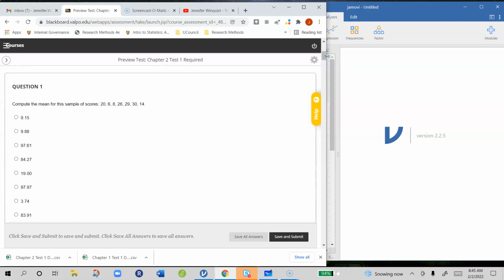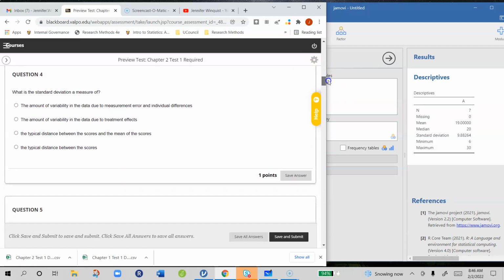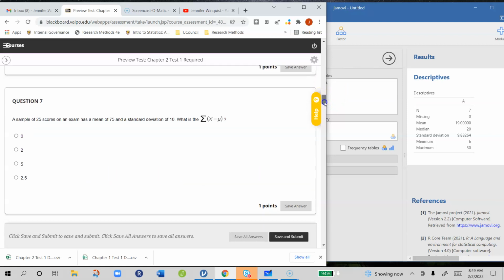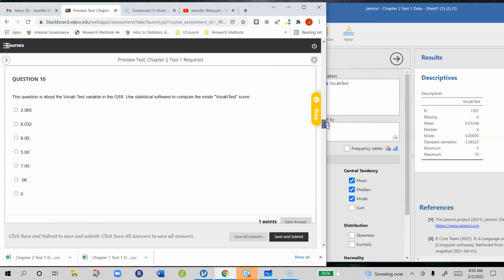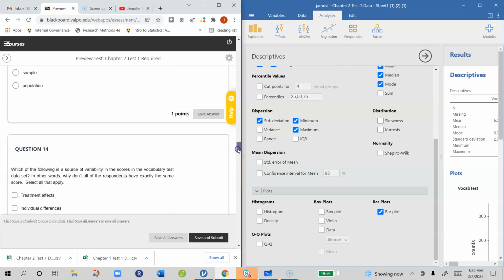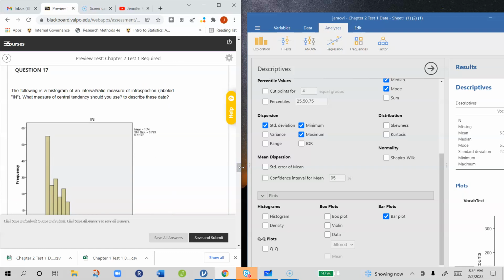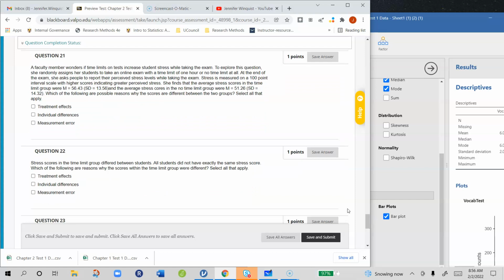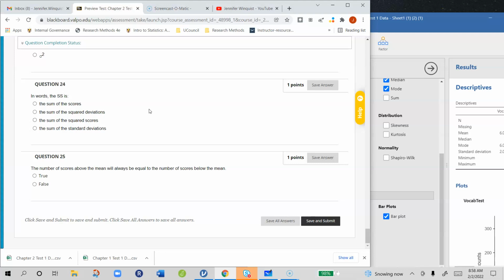Ch 2 practice test 1